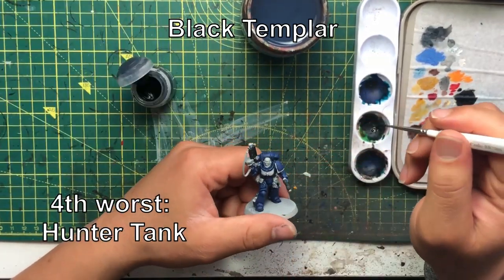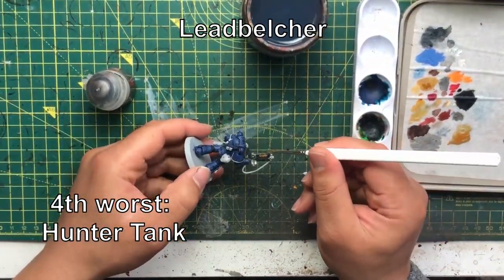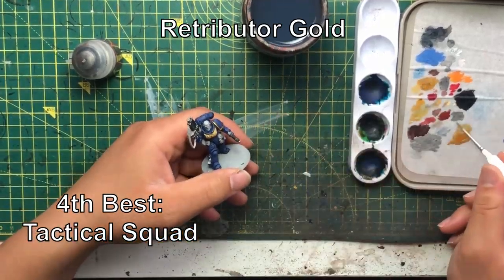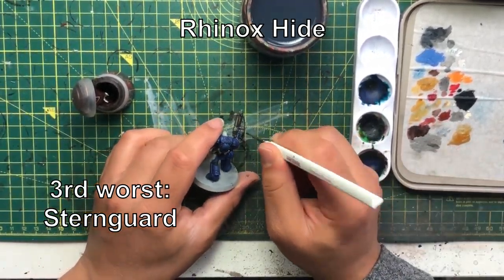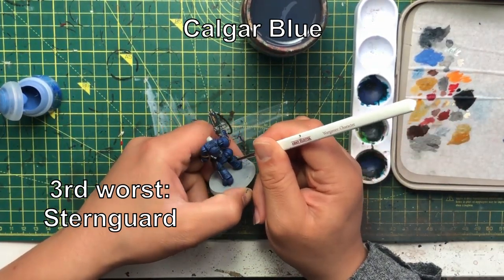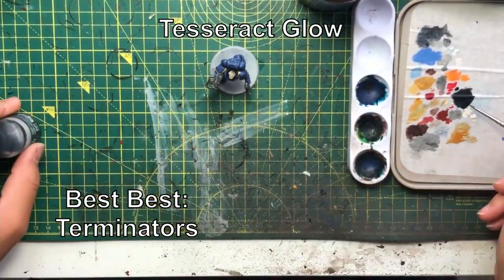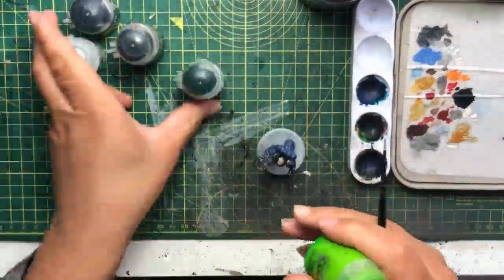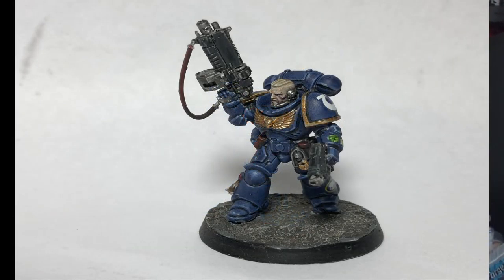Space Marines my top and bottom five firstborn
Top and Bottom 5 firstborn space marines (in my opinion)